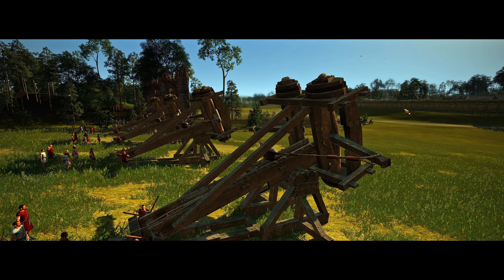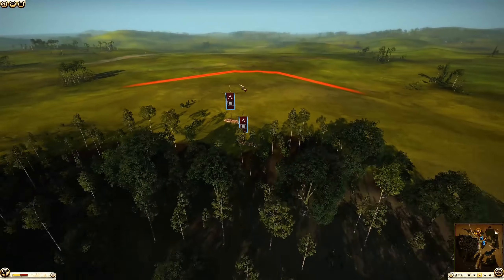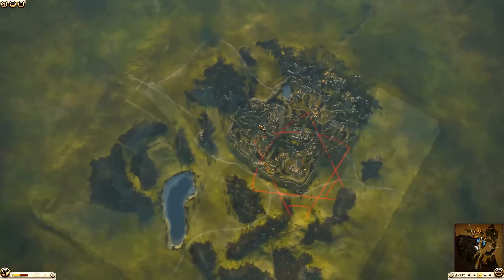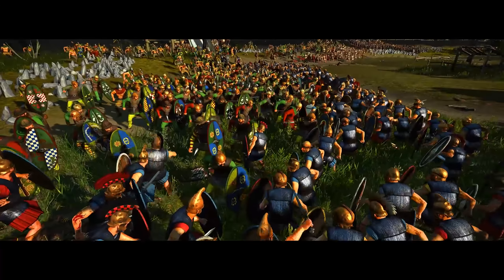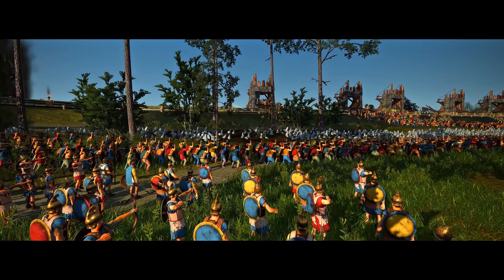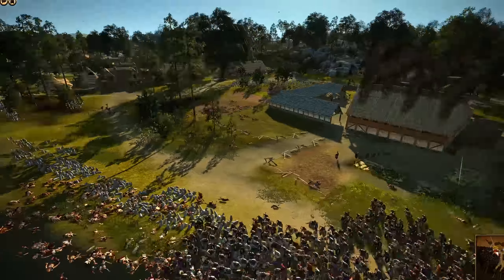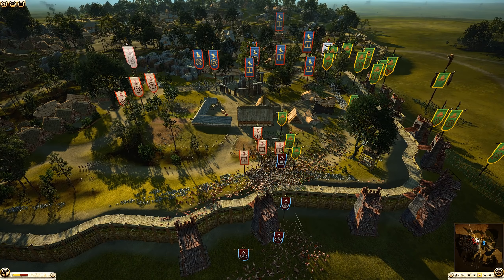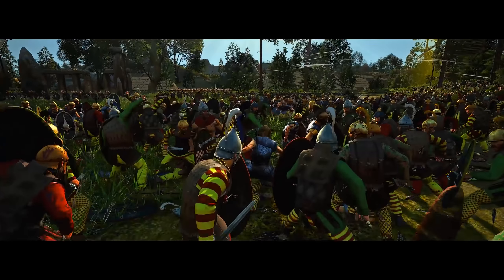The Spartans March To War - Total War: Rome 2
The Spartans are marching to war in today's total war Rome 2 online siege battle.

Thumbnail screenshot from Vilela53 on Steam

Element Games - Save 15-25% on Warhammer, Warhammer 40k, Games Workshop